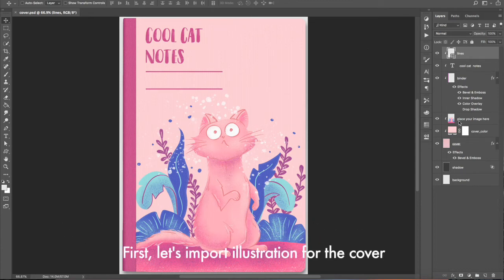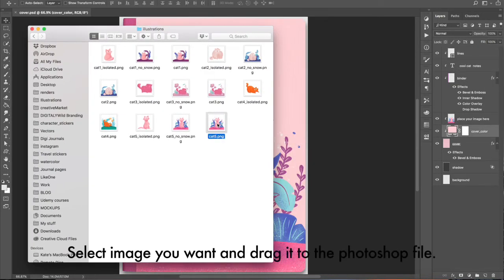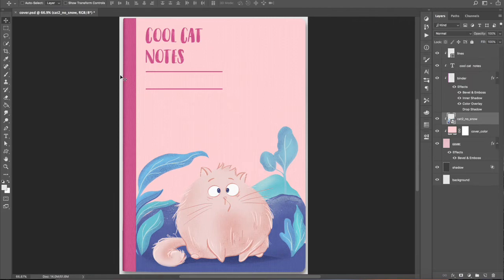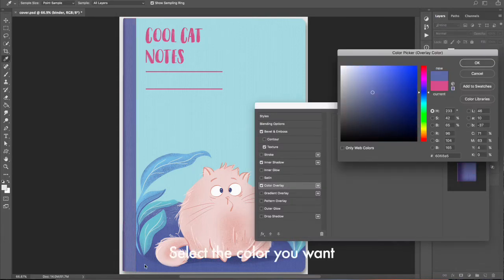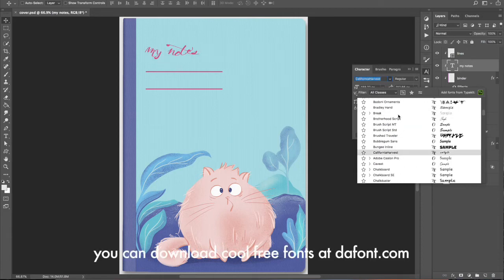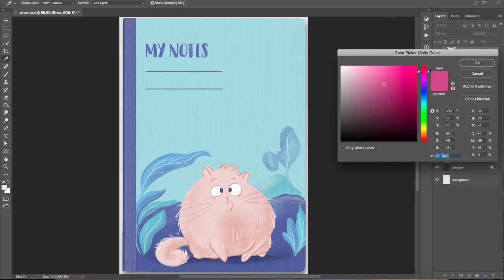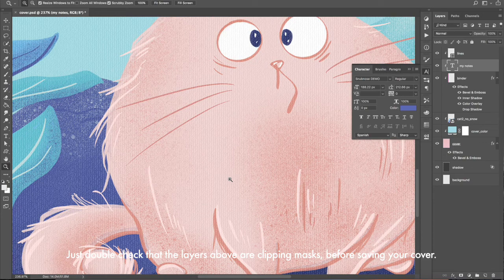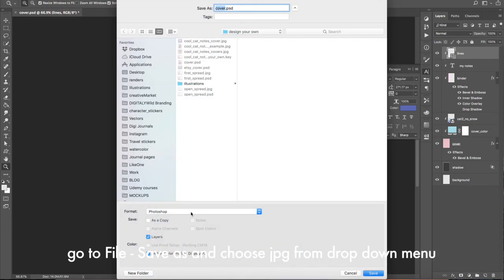Design your notebook cover to use in Goodnotes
If you  like to take notes on your Ipad or tablet, I prepared a notebook for you, which you can design as you want.

This is the first video of educational series on how to design your own notebook.  You can purchase all the files I'm showing in this video and design along.